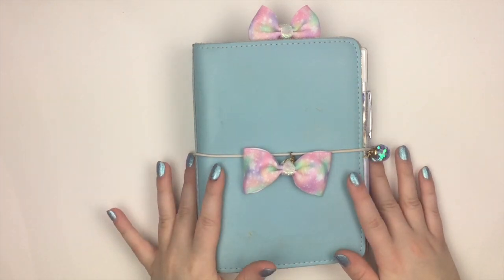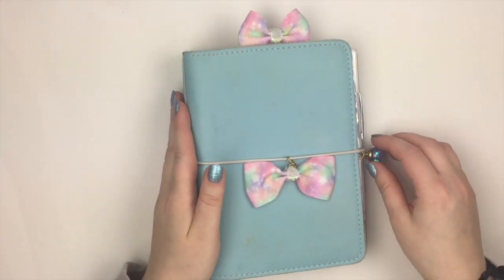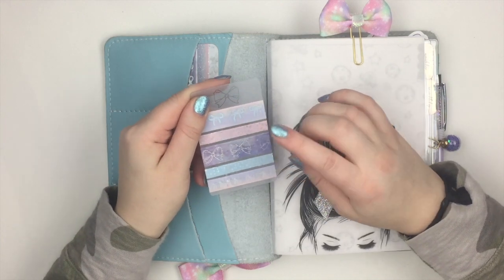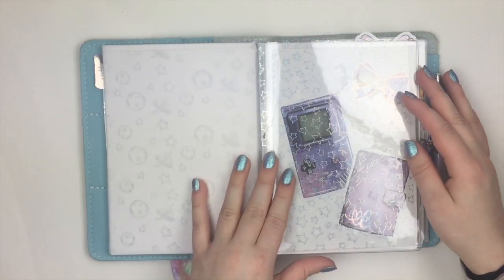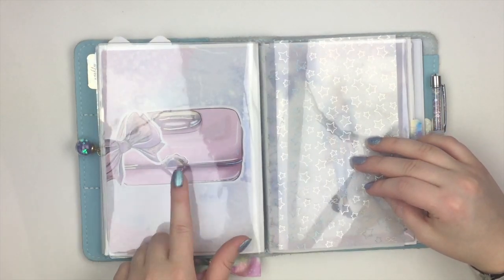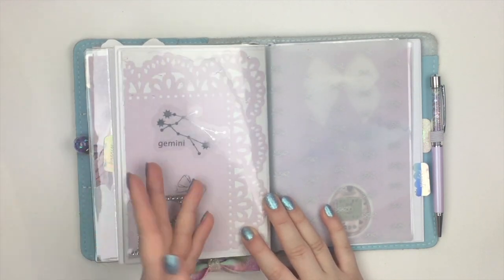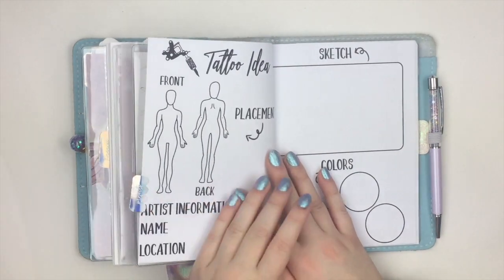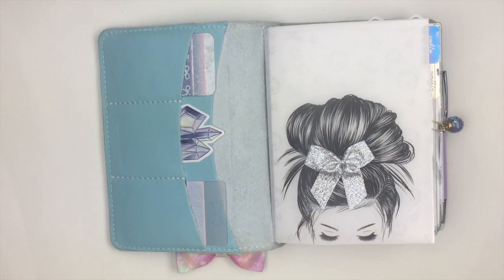Cyber Monday Mystery TN Setup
$10 off your first Erin Condren purchase!